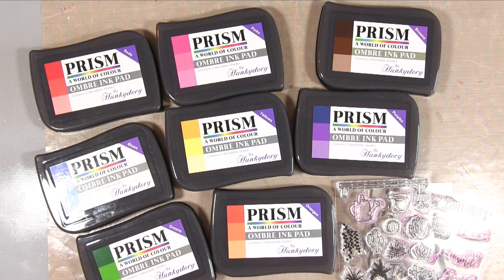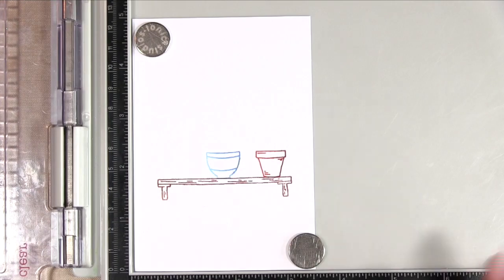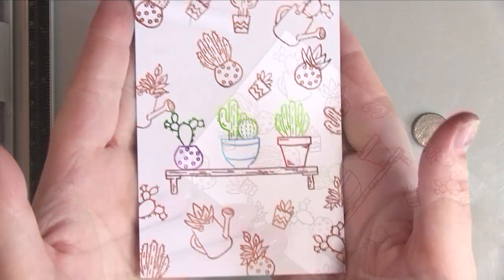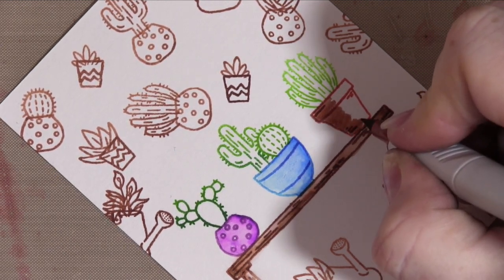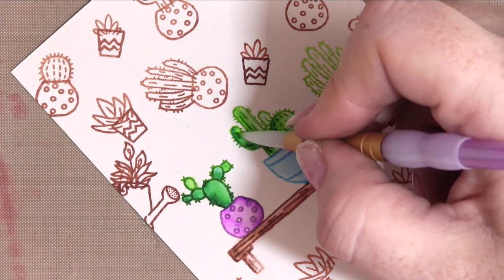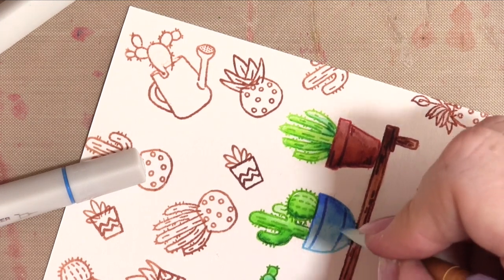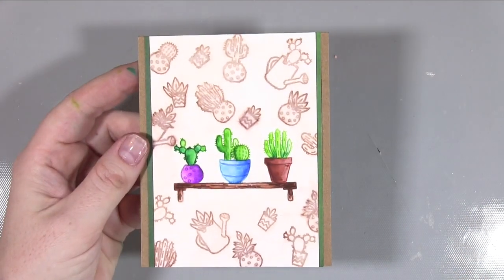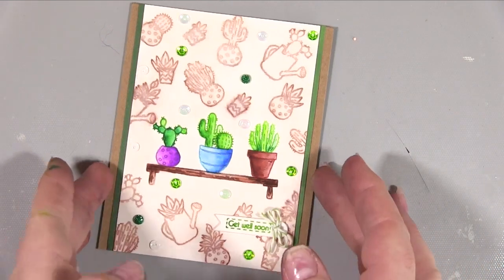Hunkydory Prism Ombre Succulents Get Well Card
Todays video is a Hunkydory Prism Ombre Succulant Get Well Card***MORE***

● ●SUPPLIES● ●
Please see blog post (link above) for a complete list of products used.